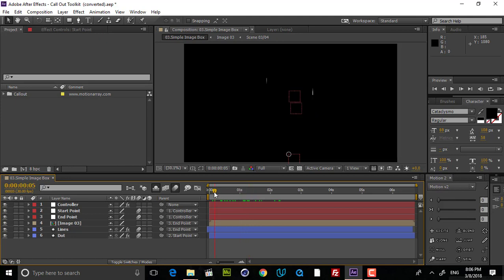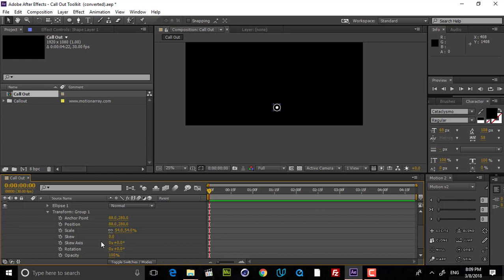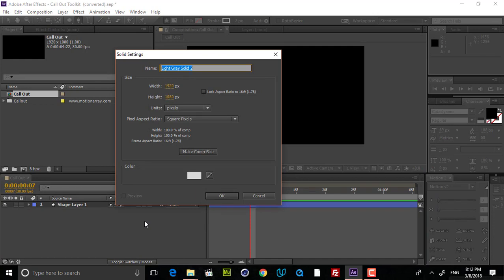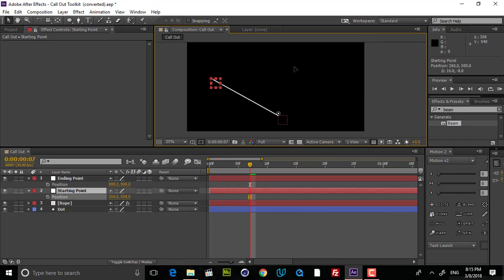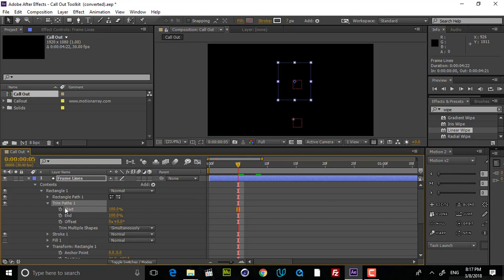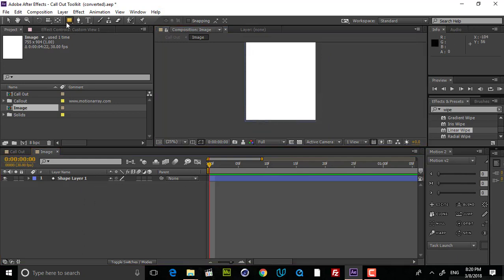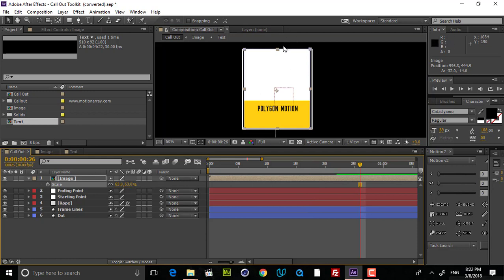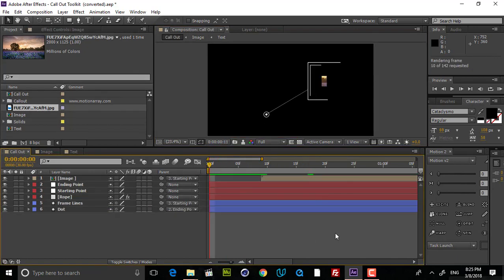Image Callout in After Effect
In this short tutorial, i am going to talk about how to create image call out using built-in tools of After Effect    :)